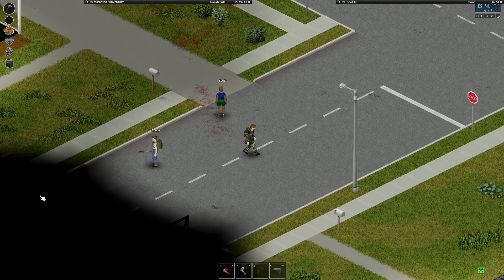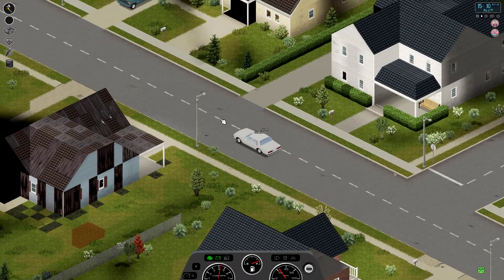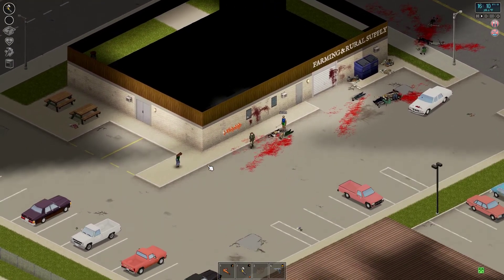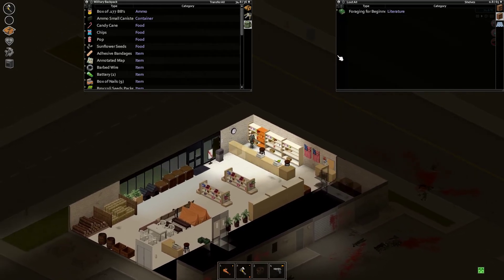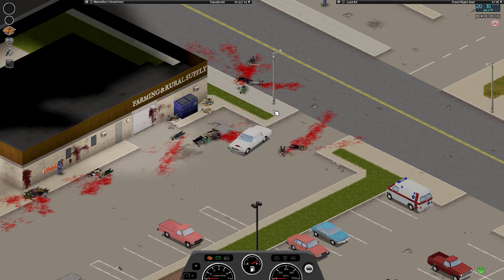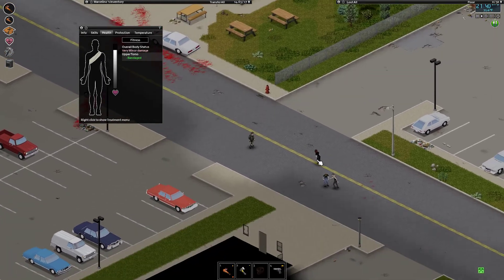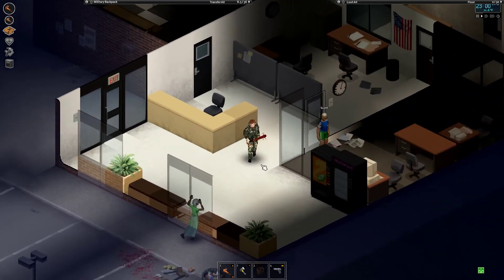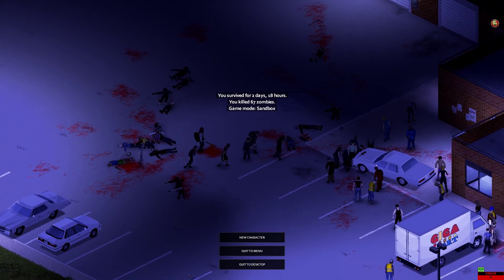Project Zomboid Season 1 episode 2 "What Happens in Gigamart..."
Hey guys here is the second episode of my semi-blind playthrogh of PZ.